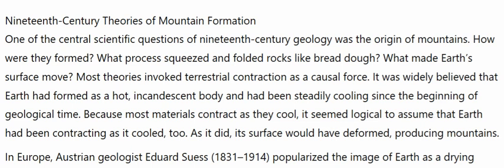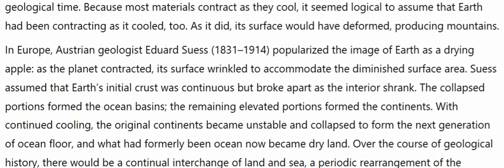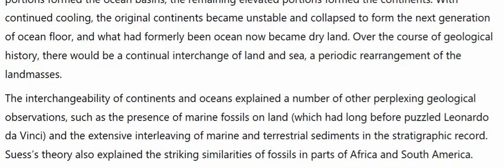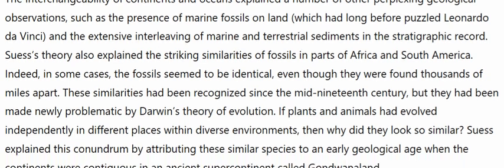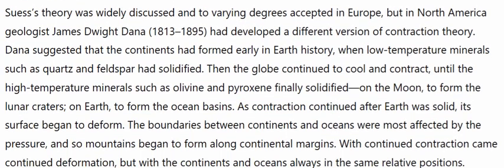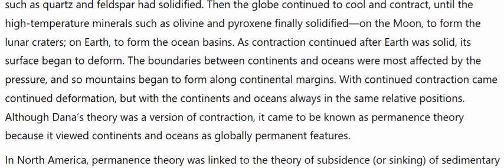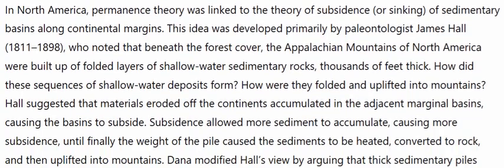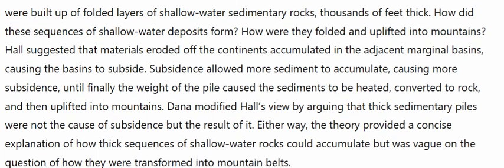Nineteenth Century Theories of Mountain Formation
نظريات القرن التاسع عشر حول تشكل الجبال
كان أصل الجبال أحد الأسئلة العلمية المركزية في علم الجيولوجيا في القرن التاسع عشر. كيف تشكلت؟ ما العملية التي ضغطت وطويت بها الصخور مثل عجينة الخبز؟ ما الذي جعل سطح الأرض يتحرك؟ استشهدت معظم النظريات بالانكماش الأرضي كقوة سببية. كان من المعتقد على نطاق واسع أن الأرض تشكلت كجسم ساخن متوهج وكانت تبرد بشكل مطرد منذ بداية الزمن الجيولوجي. ولأن معظم المواد تنكمش مع تبريدها، فقد بدا من المنطقي أن نفترض أن الأرض كانت تنكمش مع تبريدها أيضًا. ومع حدوث ذلك، كان سطحها ليتشوه، مما أدى إلى ظهور الجبال.

في أوروبا، قام الجيولوجي النمساوي إدوارد سوس (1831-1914) بترويج صورة الأرض على أنها تفاحة جافة: مع انكماش الكوكب، تجعّد سطحه لاستيعاب مساحة السطح المتناقصة. افترض سوس أن قشرة الأرض الأولية كانت متصلة ولكنها تفككت مع انكماش الجزء الداخلي. ولقد شكلت الأجزاء المنهارة أحواض المحيطات؛ وشكلت الأجزاء المرتفعة المتبقية القارات. ومع استمرار التبريد، أصبحت القارات الأصلية غير مستقرة وانهارت لتشكل الجيل التالي من قاع المحيطات، وما كان في السابق محيطات أصبح الآن أرضاً جافة. وعلى مدار التاريخ الجيولوجي، كان هناك تبادل مستمر بين الأرض والبحر، وإعادة ترتيب دورية للكتل الأرضية.

لقد أوضحت قابلية تبادل القارات والمحيطات عدداً من الملاحظات الجيولوجية المحيرة الأخرى، مثل وجود الحفريات البحرية على الأرض (التي حيرت ليوناردو دافنشي قبل فترة طويلة) والتداخل الواسع النطاق بين الرواسب البحرية والبرية في السجل الطبقي. كما أوضحت نظرية سوس التشابه المذهل بين الحفريات في أجزاء من أفريقيا وأميركا الجنوبية. والواقع أن الحفريات في بعض الحالات بدت متطابقة، حتى برغم العثور عليها على بعد آلاف الأميال. وقد تم الاعتراف بهذه التشابهات منذ منتصف القرن التاسع عشر، ولكنها أصبحت إشكالية جديدة بسبب نظرية التطور التي طرحها داروين. ولكن لماذا كانت النباتات والحيوانات متشابهة إلى هذا الحد إذا كانت قد تطورت بشكل مستقل في أماكن مختلفة داخل بيئات متنوعة؟ وقد أوضح سوس هذه المعضلة بإسناد هذه الأنواع المتشابهة إلى عصر جيولوجي مبكر عندما كانت القارات متجاورة في قارة عظمى قديمة تسمى غوندوانالاند.

وقد نوقشت نظرية سوس على نطاق واسع وحظيت بدرجات متفاوتة من القبول في أوروبا، ولكن في أمريكا الشمالية طور الجيولوجي جيمس دوايت دانا (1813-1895) نسخة مختلفة من نظرية الانكماش. واقترح دانا أن القارات تشكلت في وقت مبكر من تاريخ الأرض، عندما تجمدت المعادن المنخفضة الحرارة مثل الكوارتز والفلسبار. ثم استمر العالم في البرودة والانكماش، حتى تجمدت المعادن المرتفعة الحرارة مثل الزبرجد والبيروكسين أخيرًا ــ على القمر، لتكوين فوهات القمر؛ وعلى الأرض، لتكوين أحواض المحيطات. ومع استمرار الانكماش بعد أن أصبحت الأرض صلبة، بدأ سطحها يتشوه. كانت الحدود بين القارات والمحيطات الأكثر تأثراً بالضغط، لذا بدأت الجبال تتشكل على طول الهوامش القارية. ومع استمرار الانكماش جاء التشوه المستمر، ولكن مع بقاء القارات والمحيطات دائمًا في نفس المواضع النسبية. وعلى الرغم من أن نظرية دانا كانت نسخة من الانكماش، فقد عُرفت باسم نظرية الدوام لأنها نظرت إلى القارات والمحيطات باعتبارها سمات دائمة على مستوى العالم.

في أمريكا الشمالية، ارتبطت نظرية الدوام بنظرية هبوط (أو غرق) الأحواض الرسوبية على طول الهوامش القارية. تم تطوير هذه الفكرة في المقام الأول من قبل عالم الحفريات جيمس هول (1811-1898)، الذي لاحظ أنه تحت الغطاء الحرجي، كانت جبال الأبلاش في أمريكا الشمالية مبنية من طبقات مطوية من الصخور الرسوبية الضحلة، يبلغ سمكها آلاف الأقدام. كيف تشكلت هذه التسلسلات من رواسب المياه الضحلة؟ كيف تم طيها ورفعها إلى الجبال؟ اقترح هول أن المواد المتآكلة من القارات تراكمت في الأحواض الهامشية المجاورة، مما تسبب في هبوط الأحواض. وقد سمح الهبوط بتراكم المزيد من الرواسب، مما تسبب في المزيد من الهبوط، حتى تسبب وزن الكومة في تسخين الرواسب وتحويلها إلى صخور، ثم رفعها إلى جبال. وقد عدل دانا وجهة نظر هول من خلال القول بأن الأكوام الرسوبية السميكة لم تكن سبب الهبوط بل كانت نتيجة له. وفي كلتا الحالتين، قدمت النظرية تفسيرًا موجزًا ​​لكيفية تراكم تسلسلات سميكة من الصخور الضحلة، لكنها كانت غامضة بشأن مسألة كيفية تحولها إلى أحزمة جبلية.
1. **Mountain formation** - تكوين الجبال.
2. **Terrestrial contraction** - انكماش الأرض.
3. **Cooling process** - عملية التبريد.
4. **Eduard Suess** - إدوارد زوس: عالم جيولوجي اشتهر بنظرية "التفاحة الجافة".
5. **Gondwanaland** - جندوانالاند: قارة عظمى قديمة.
6. **Marine fossils** - الأحافير البحرية.
7. **James Dwight Dana** - جيمس دوايت دانا: عالم جيولوجي أمريكي.
8. **Permanence theory** - نظرية الثبات.
9. **Subsidence** - الهبوط أو الغوص.
10. **Sedimentary basins** - الأحواض الرسوبية.
11. **Appalachian Mountains** - جبال الأبالاش.
12. **Shallow-water rocks** - صخور المياه الضحلة.
13. **Folded layers** - الطبقات المطوية.
14. **Uplift** - الرفع أو الارتفاع.
15. **Mountain belts** - أحزمة الجبال.